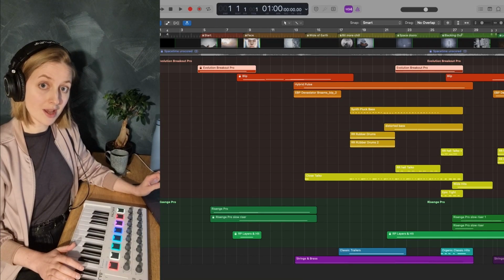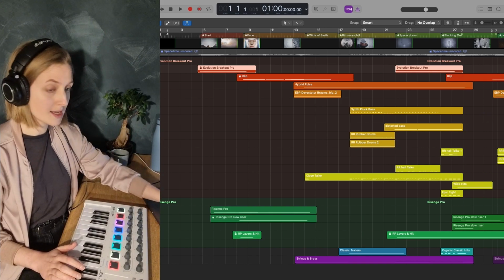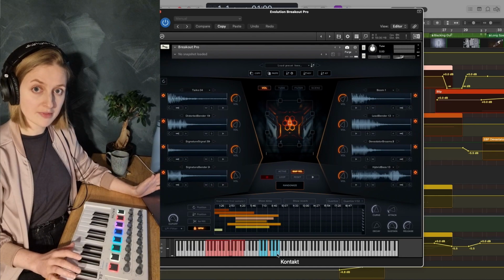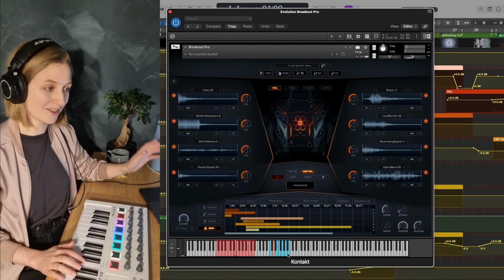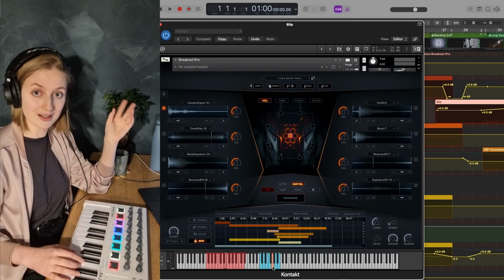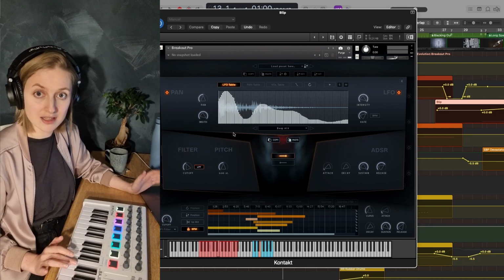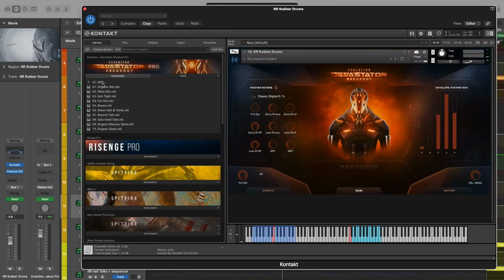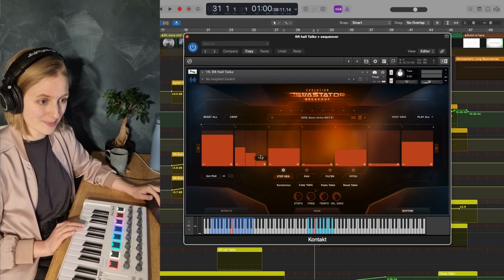scorerelief2022 Claire Wickes demonstrates the KeepForest libraries we're including in our prizes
Join composer Claire Wickes (@clairewritesmusic) as she demonstrates two great libraries from KeepForest that have been generously donated as prizes for Score Relief 2022.

Using a video clip originally provided by Andrew Huang (@andrewismusic), Claire walks us through a demo track she creates and demonstrates some of the capabilities of these awesome libraries.

There's still time to create a track for Score Relief 2022, our free filmscoring contest and, of course, to donate to our fundraiser for charity In Place of War You support is HUGELY appreciated, however small or large!  We have over $37,000 worth of prizes to give away!

THE CUE TUBE
The Cue Tube is a free community, over 7,000 members strong as of Jan 2022, providing networking and skill-development opportunities for composers as well as sound designers and resources for filmmakers and game developers who need bespoke music.

More details, along with registration and access to our library of unscored video clips here:

- where regular payments of as little as $1.50 per month will unlock special benefits to our patrons.

Follow @thecuetube on twitter, facebook and instagram for updates and interesting tidbits!